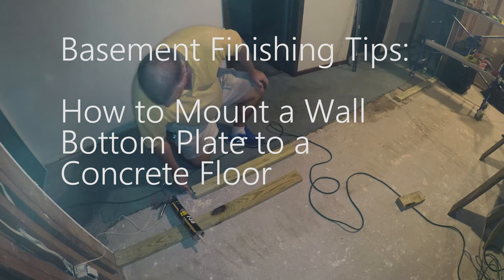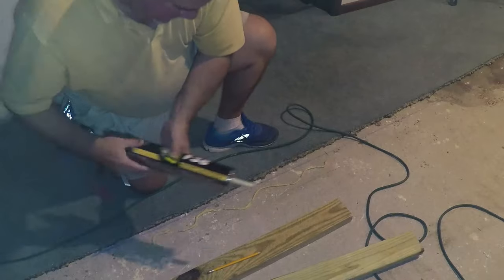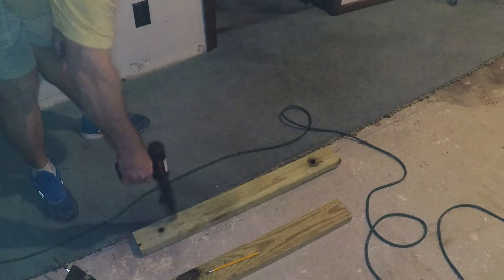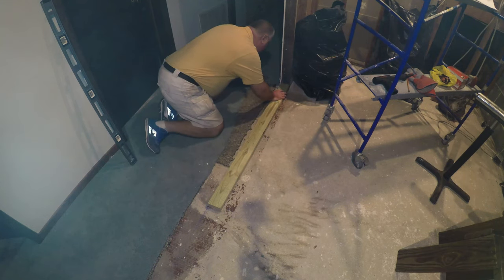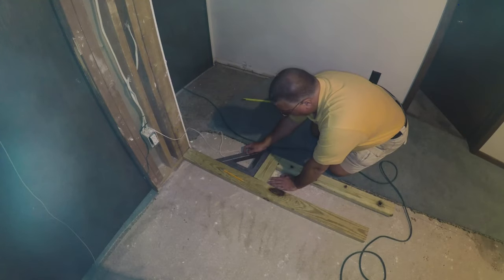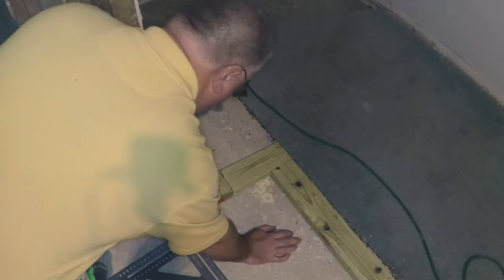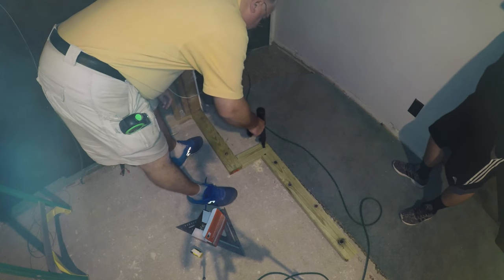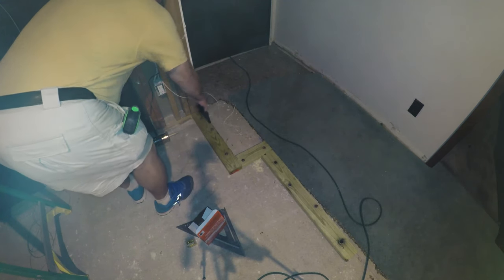How to Install a Bottom Plate of Wall to Concrete Floor For Finishing a Basement or Garage for $125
In this video I show you my technique for installing a bottom plate of wall to Concrete Floor for finishing a basement or garage.

Use these time stamps to jump ahead:
0:05 Scribe line around pressure treated wood
0:13 Apply construction adhesive to the floor
0:25 Set pressure treated 2x4 in place
0:41 Using a Ramset or similar powder activated nailing system affix the 2x4 by shooting concrete nails into place.
0:54 Rinse and Repeat with other bottom plates throughout your room.

It is important to nail a bottom plate in place to prevent the board from moving laterally prior to framing the wall.  It is also important to use glue.  By code in New Jersey, the board must be pressure treated if it comes in contact with concrete.  There may be tricks to this such as laying felt down but you would need to consult your construction code official before doing this.

This is one of those things that you need to consider the investment in tools.  If you were to hire someone to do this for you they would charge you probably $50 to $350 just to come out and do it for a couple of pressure treated boards.  There is a premium when buying tools.  Will you use these tools again or are they a once and done?  In my opinion $89 for the Ramset single shot and the materials allows me to do it my way and have full control.  This is for you to decide.

Materials Used (from Home Depot):
$3.47 Pressure Treated 2x4 Lumber 8' Boards
$5.98 OSI F-38 F38 OSI Drywall Construction Glue Caulk Tube
$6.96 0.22 Caliber Yellow Single Shot Powder Loads (100-Count)
$14.39 Ramset 2-1/2 in. Drive Pins with Washers (100-Pack)

Tools Used (from Home Depot):
$89.98 MasterShot 0.22 Caliber Powder Actuated Tool
$2.89 HDX 60:25 Caulk Gun
Speed Square

Optional Tools:
Drill and Drill Bits to create pilot holes for nails

Tools Used (not demonstrated in video):
Chalk Line (used for laying a reference line)
Plumb Bob (for finding top plate reference point on floor joists)
Miter Saw (for cutting bottom plate)

Equipment that I primarily use in my filming:
- This was filmed with a GoPro Hero5 Black in 4k video format
- Using the Gorillapod Magnetic Tripod
- GoPro Cosmos Standard Frame Mount Housing
- Bestlight USB Port 20 LED Ring Shooting Night Flash Light for GoPro Hero4
- SanDisk Ultra 200GB MicroSDXC Class 10 Memory Card
- Samsung S7 Edge
- Anker Battery
- Gaffer Power Gaffer Tape
- Amazon Basics Tripod
- Blue Yet Blackout Edition
- Western Digital 4TB Hard Drive
- Rode PS1A Microphone Boom
- Microphone Shock Mount
- Mic Pop Filter
- Lighting Kit for Videography
- Manfrotto Bumblebee 220 Backpack Camera Bag
- KUNCAN Dc 5v to Dc 9v Converter Step Up Voltage Converter 5ft Am to Dc 5.5 x 2.1mm
- Rode VMGo Video Mic
- Panasonic Lumix G85 4K Mirrorless Camera
- SanDisk Ultra 256GB Card
- Rode DeadCat Wind Shield for Rode VMGo
- Anker PowerCore+ 26800 Premium Portable Charger with Qualcomm Quick Charge 3.0
- Joby GorillaPod